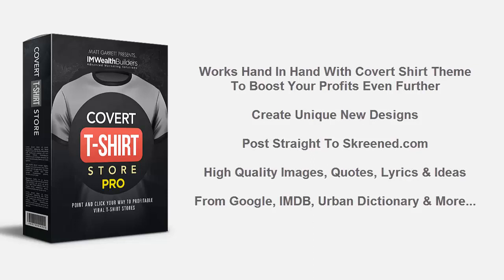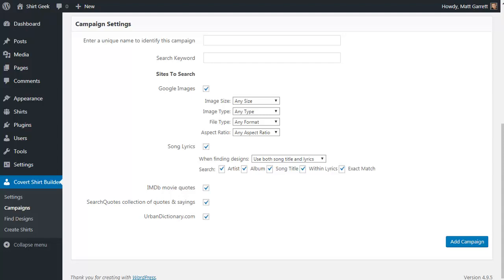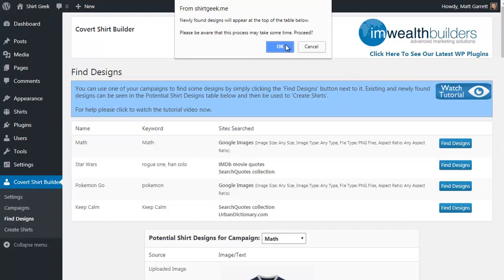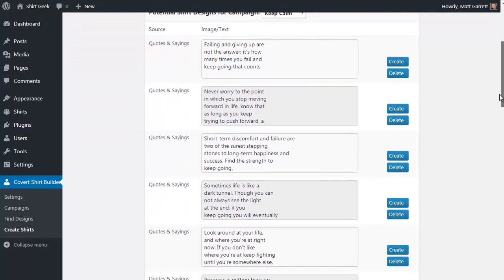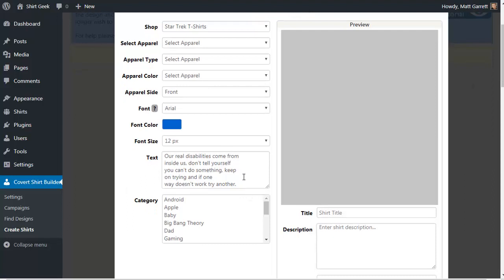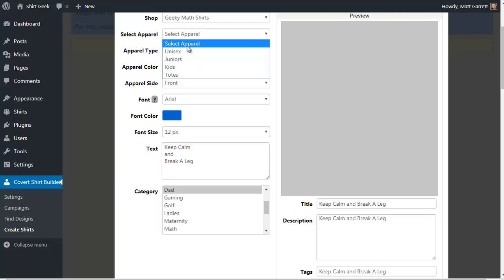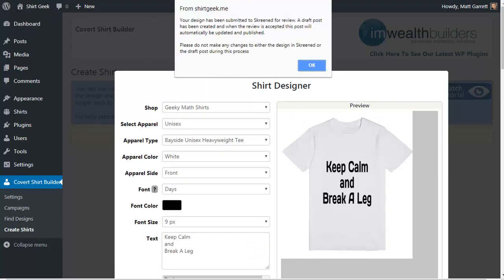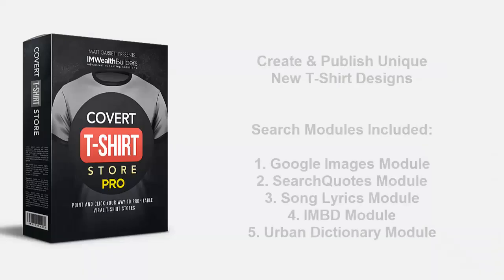Covert shirt Store Pro demo video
Automate the content for your WP T-Shirt Store